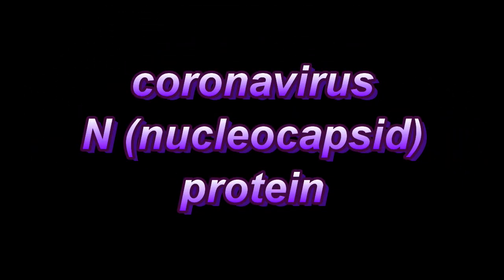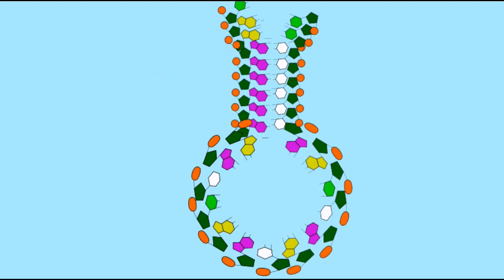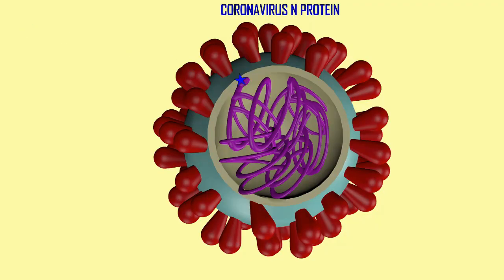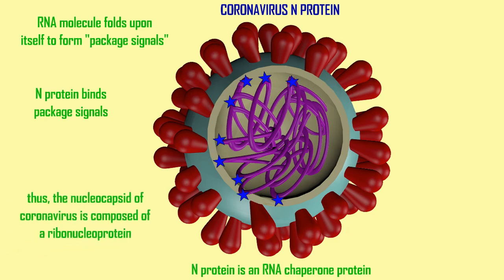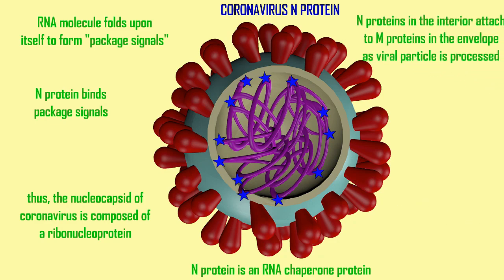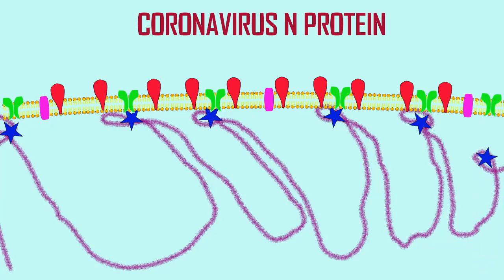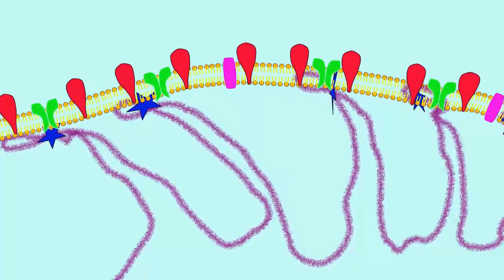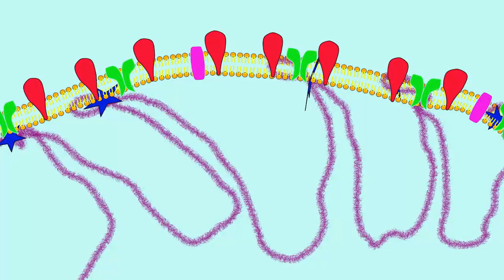coronavirus N protein